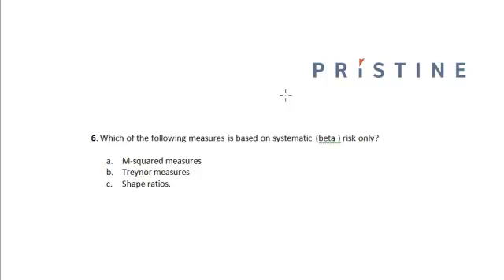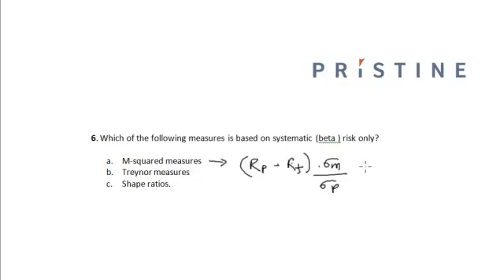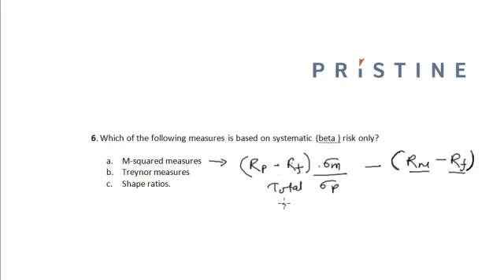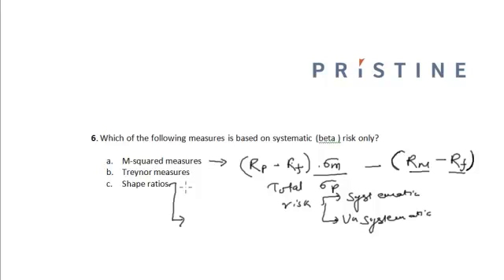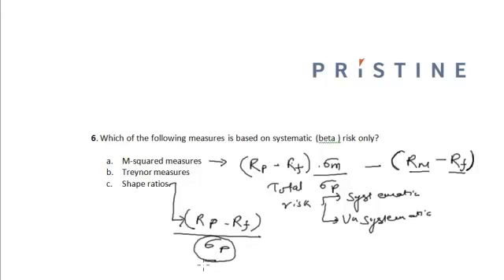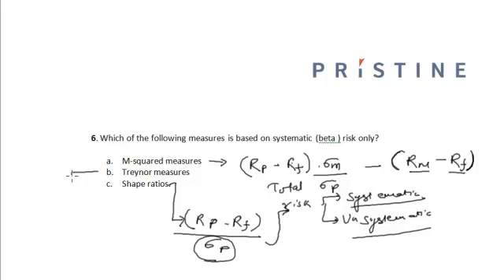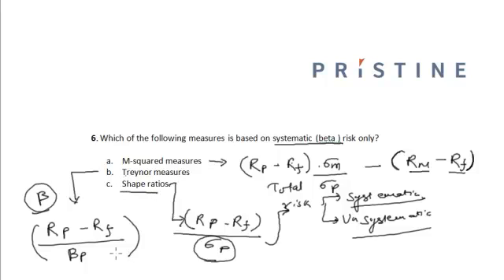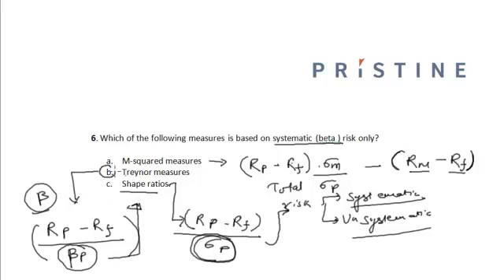CFA Tutorial: Portfolio Management ( M-squared, Treynor, Shape ratios & Systematic or Beta Risk)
Understand how the given three measures are based on systematic & unsystematic risk:
- M-squared measures
-Treynor measure
-Shape ratios
Systematic Risk: risk inherent to the entire market or entire market segment.
Unsystematic Risk: Company or industry specific risk that is inherent in each investment. The amount of unsystematic risk can be reduced through appropriate diversification.